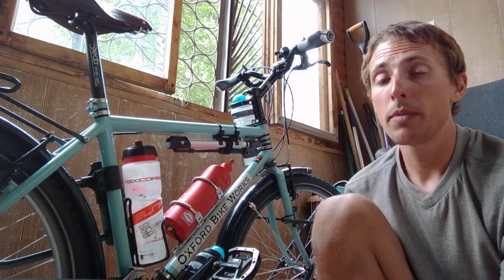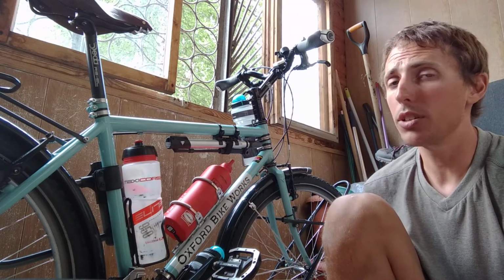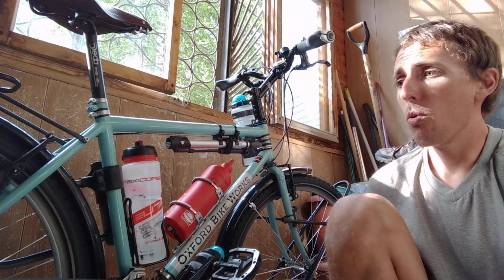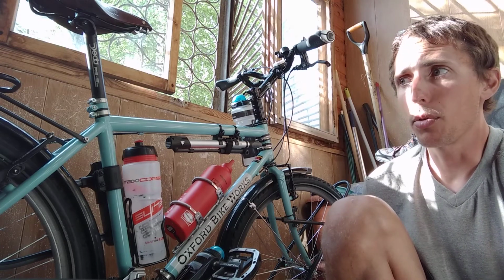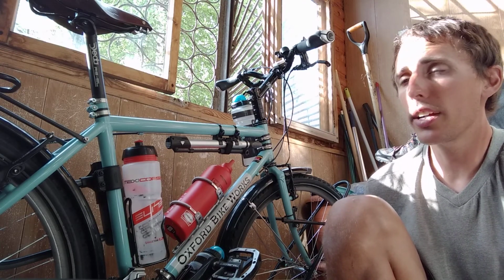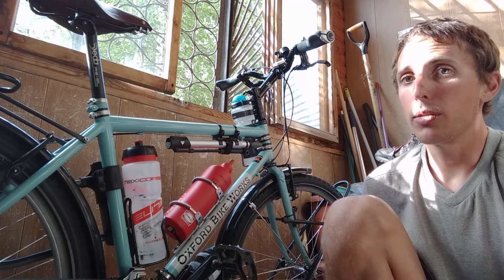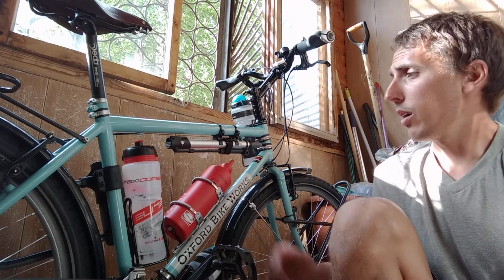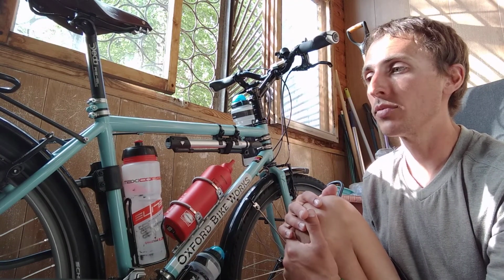Touring bike (Dan's world bicycle tour)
My bike and some advice.